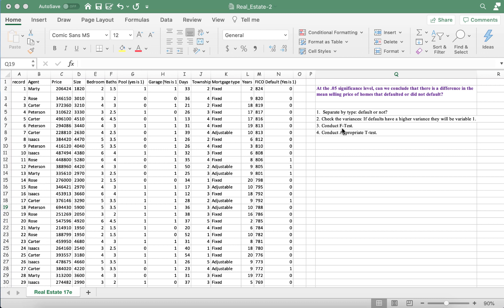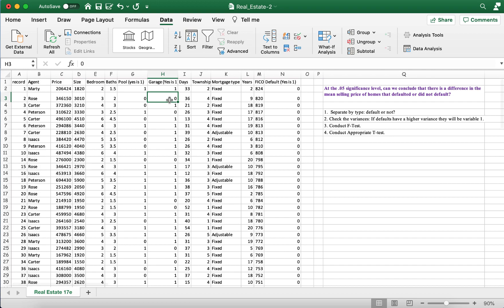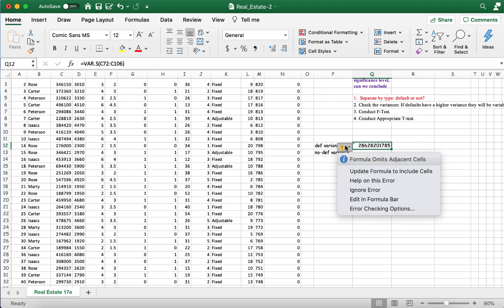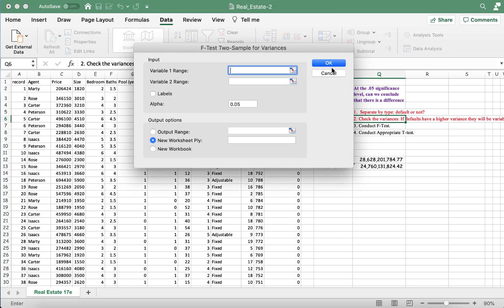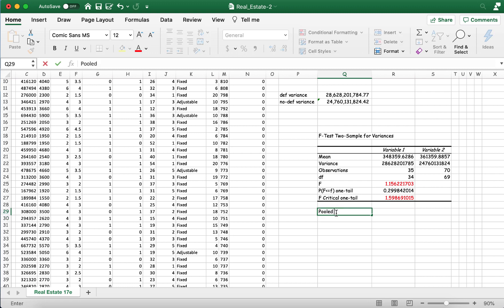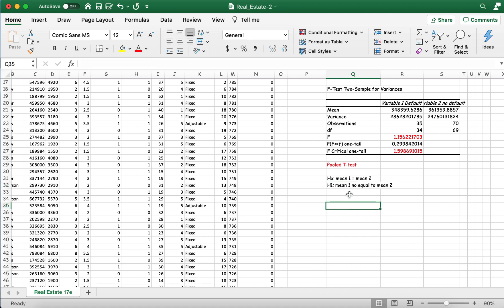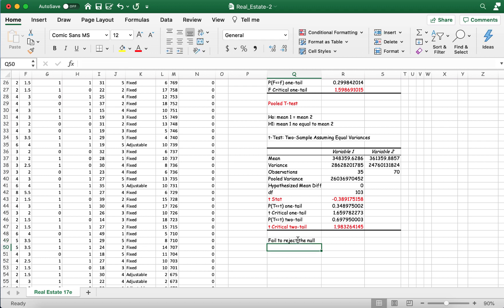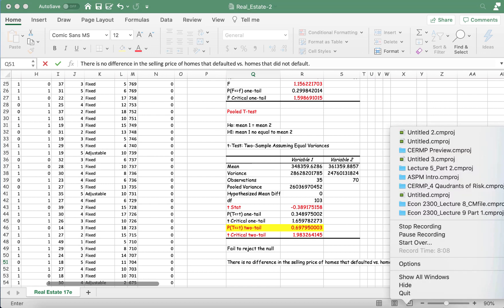F-test and T-test in Excel tutorial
A step-by-step tutorial on conducting F-tests for variance comparison and two-sample t-tests in Microsoft Excel, using the built-in Data Analysis Toolpak:

Demonstrates running an F-test to check variance equality between two samples (critical for choosing the correct t-test).
Shows how to execute a two-sample t-test (both equal-variance and unequal-variance options) to compare means from two groups.